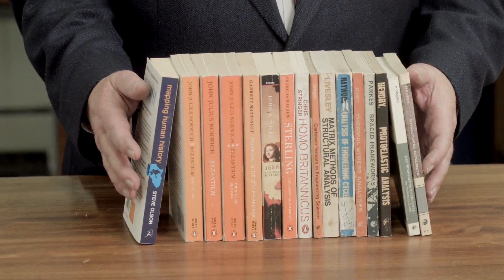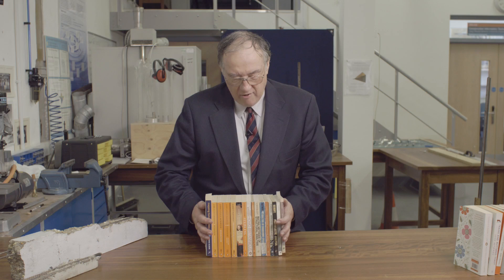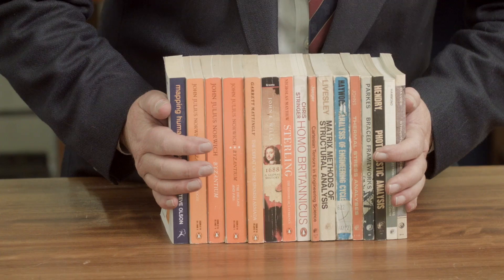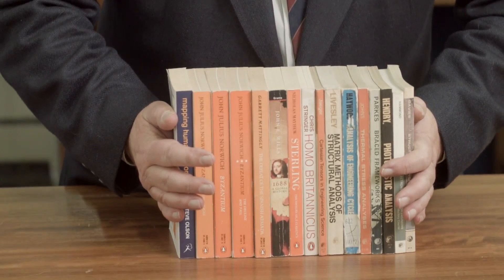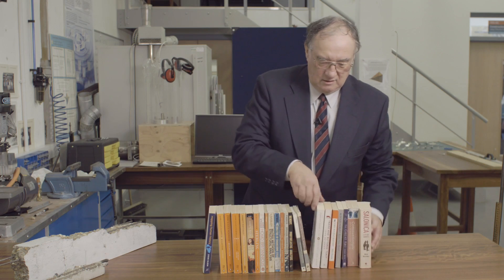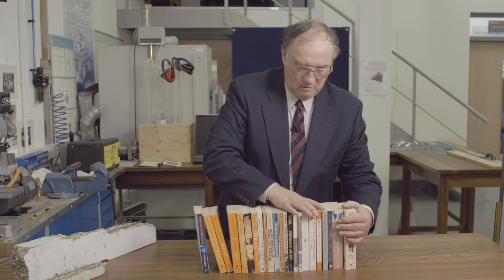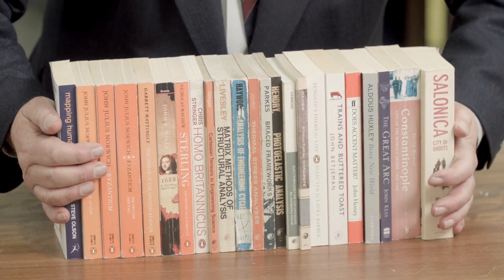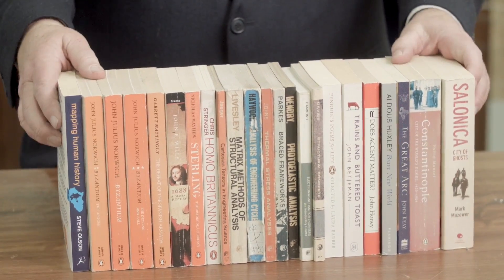What is prestressed concrete? - Bare Essentials of Prestressed Concrete with Prof Chris Burgoyne Pt1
World-leading concrete expert Professor Chris Burgoyne introduces viewers to pre-stressed concrete. This is the third in the Bare Essentials of Concrete series: the key things people who are studying construction or who are working in construction need to understand about concrete.

Professor Burgoyne is head of the Structures Lab at the University of Cambridge. In this video he describes the principles behind pre-stressed concrete, its properties and applications and how engineers use the principle in structures.

Learning outcomes
The effect of applying compressive force to connected elements.
How a compressive force eliminates tension in a beam.
The advantages compared with reinforced concrete.

About the Bare Essentials of Concrete Series
This video is part of the Bare Essentials of Concrete Series, funded by CITB and Construct, in which Professorr Chris Burgoyne draws on his many years of practice as a leading researcher in concrete and in teaching to provide viewers with what he regards to be the key knowledge that construction professionals need to understand about concrete. Accompanying this series are two related series: the Bare Essentials of Concrete; and the Bare Essentials of Reinforced Concrete.